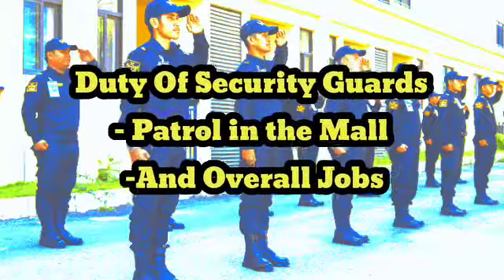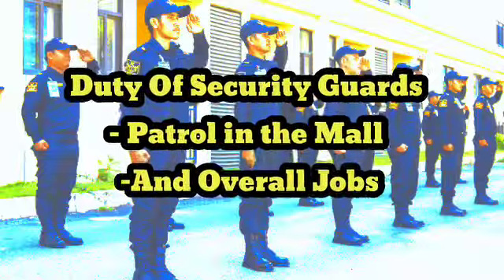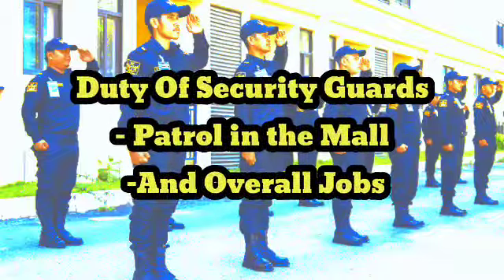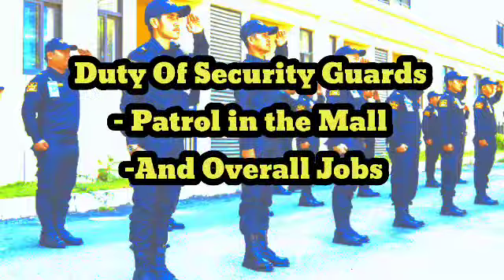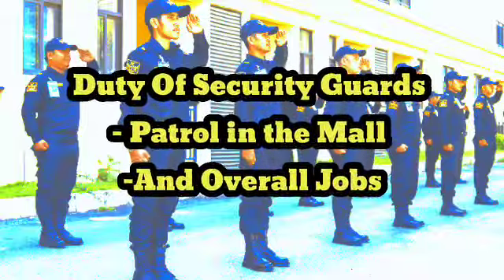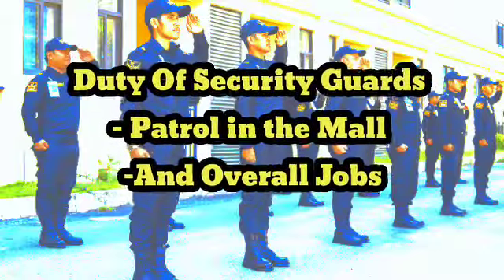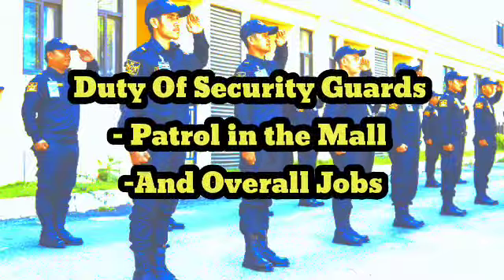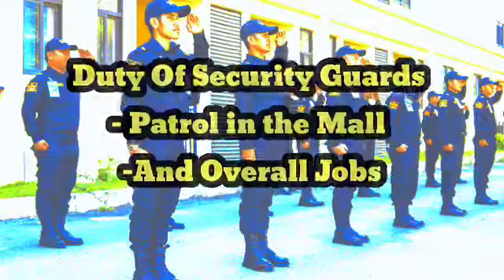Duty of security guards in company and patrol in Mall or supermarket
A security guard in a mall has a responsibility to ensure the safety and security of the mall and its patrons. This includes the protection of the premises and property, as well as the prevention of theft, vandalism, and other criminal activities.

Some of the common duties of a security guard in a mall are:

1. Monitoring and controlling access to the mall through the main entrances and exits, including checking ID, performing bag checks, and searching for suspicious or dangerous items.

2. Conduct regular patrols around the mall to identify any potential safety or security concerns, such as unauthorized persons, suspicious behavior or objects, and damaged or broken equipment or fixtures.

3. Responding to emergencies, such as fire alarms, power outages, medical emergencies, and security breaches, and coordinating with emergency services as needed.

4. Assisting shoppers and visitors with inquiries, directions, and information about mall services and facilities, including
parking, restrooms, and promotions.

5. Observing and reporting any suspicious or criminal activities to mall management or local law enforcement, as well as responding appropriately to incidents, such as restraining or detaining suspects.

6. Maintaining a professional demeanor and appearance at all times, including wearing a uniform and following proper procedures for reporting and documenting incidents.

A patrol security guard in a mall is responsible for ensuring the safety and security of the mall, its patrons, and its property. Patrol security guards typically conduct regular rounds throughout the mall to monitor for suspicious or unsafe activities and to deter criminal behavior.

Some of the common duties of a patrol security guard in a mall are:

1. Conduct regular patrols of the mall on foot or by vehicle, checking doors, windows, and other entry points to ensure they are secured.

2. Monitoring surveillance cameras and alarms to identify any potential threats or criminal activity.

3. Responding to emergencies, such as fire alarms, power outages, medical emergencies, and security breaches, and coordinating with emergency services as needed.

4. Assisting shoppers and visitors with inquiries, directions, and information about mall services and facilities, including parking, restrooms, and promotions.

5. Apprehending and detaining shoplifters, trespassers, and other individuals engaging in criminal behavior, and coordinating with mall security and local law enforcement as necessary.

6. Maintaining accurate records and reports of all activities, including incidents, observations, and patrols.

7. Establishing relationships with mall customers, employees, and tenants to promote a safe and secure environment.

Patrol security guards play an important role in the overall safety and security of the mall, and they are responsible for responding quickly and effectively to any incidents or emergencies that arise.